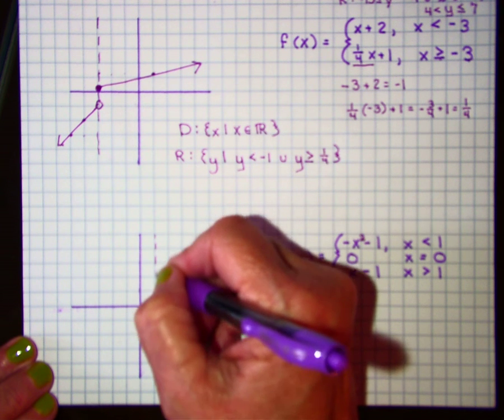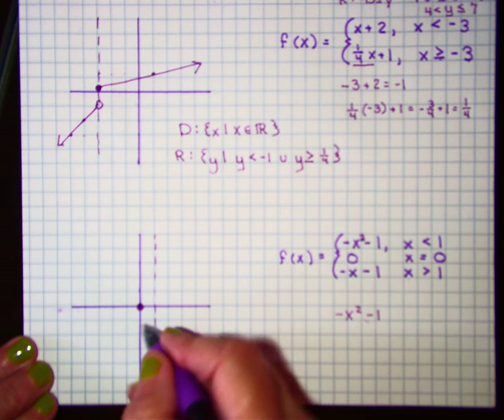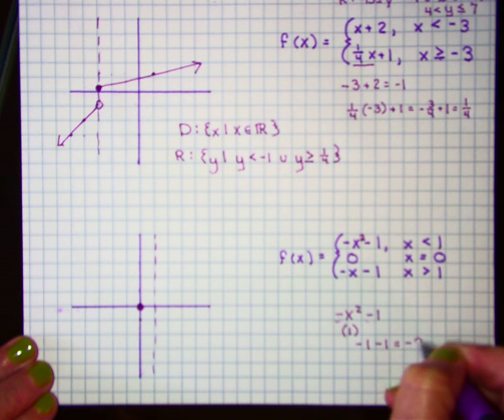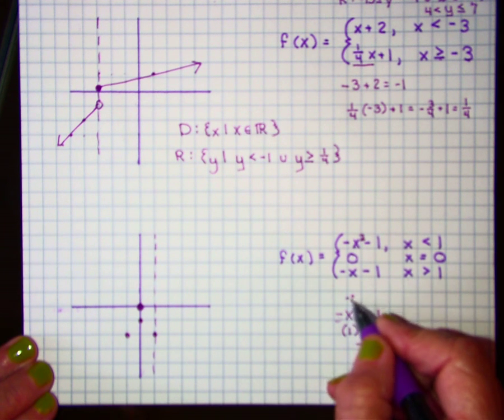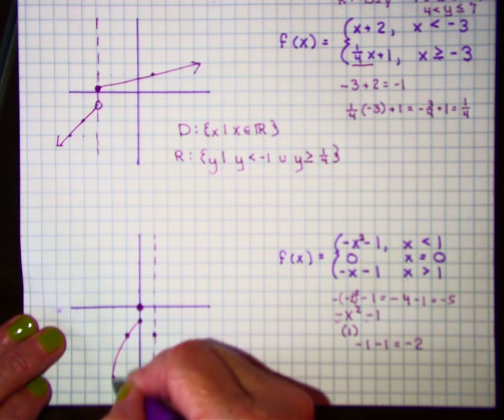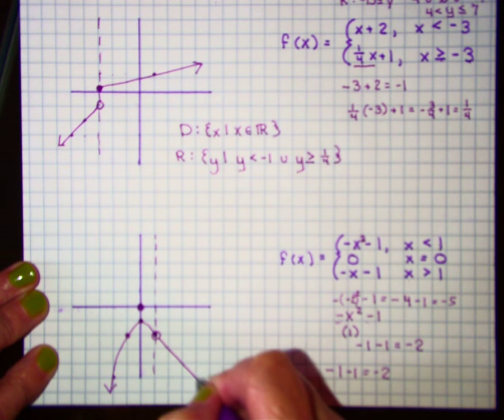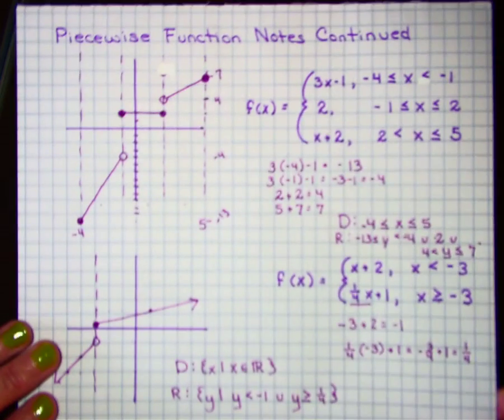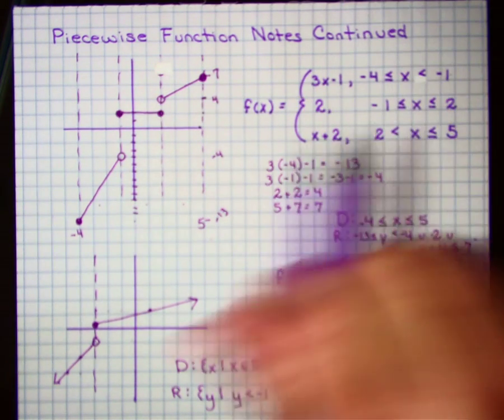piecewise Function reteach 04